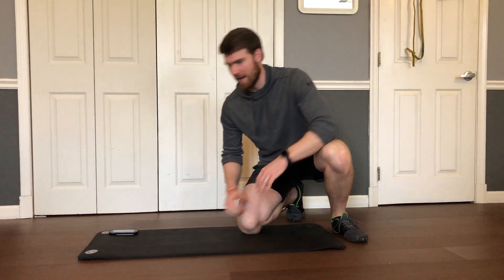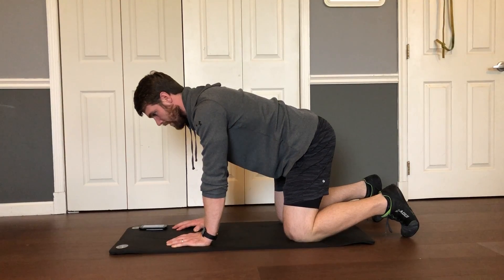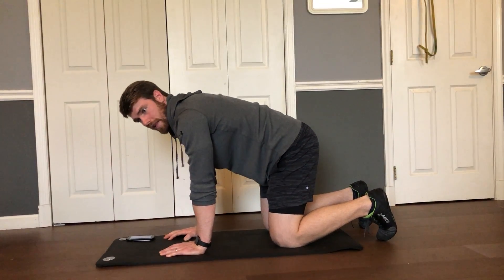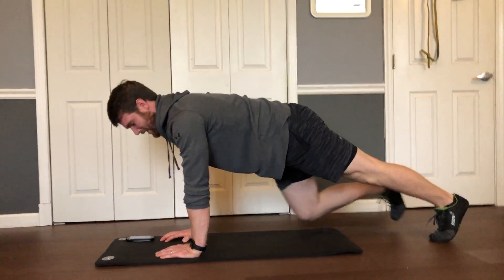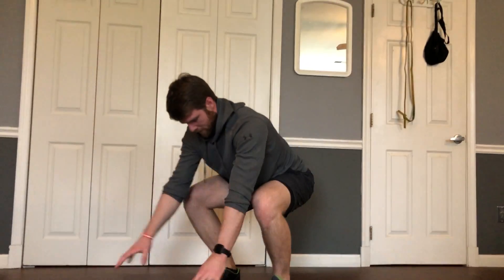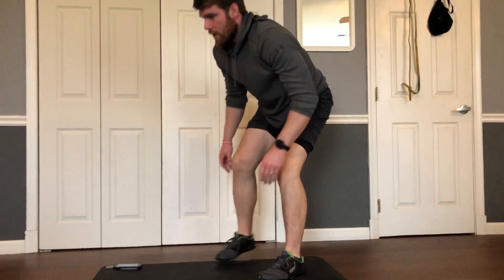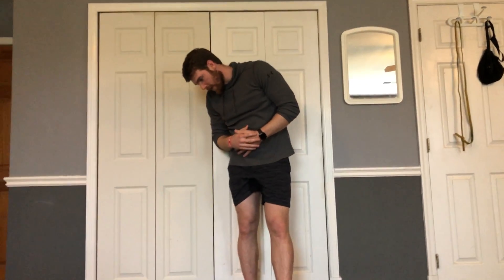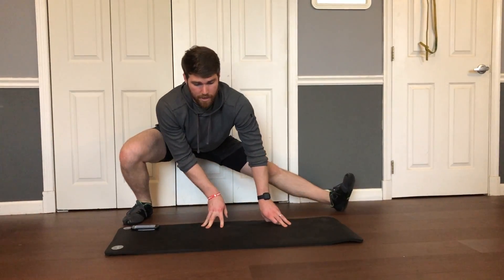Avenger Warmup Super Hero Stamina